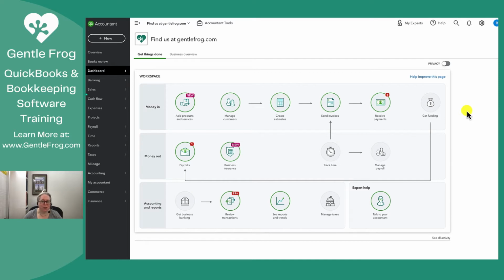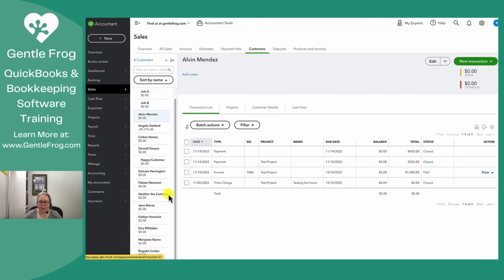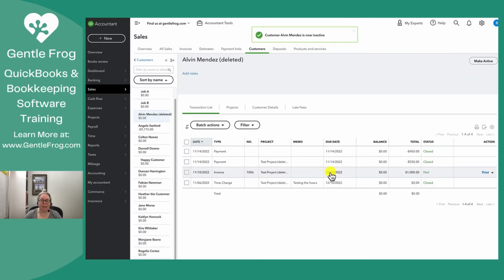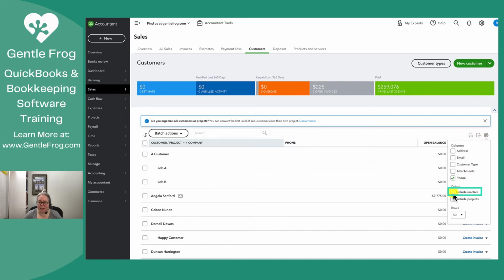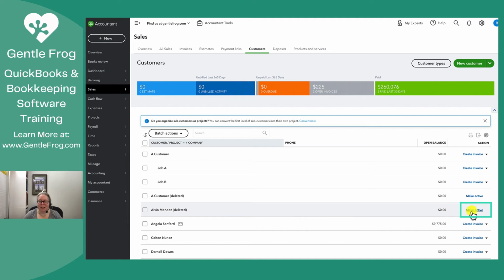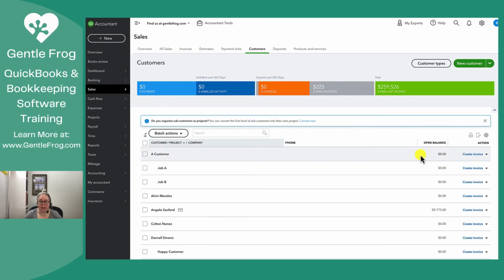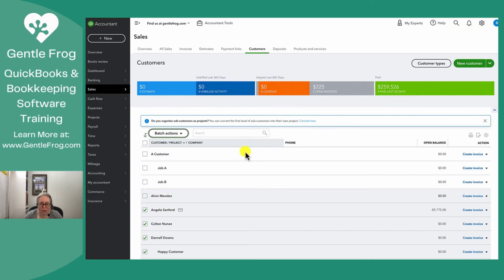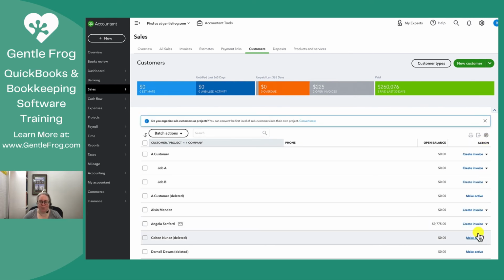How to Make Customers Inactive in QuickBooks Online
In this quick video tutorial, I'll show you how to mark your customer as inactive in QuickBooks Online. I'll also show you how to mark them active again if you need to.

Read the customer list overview blog post with step-by-step instructions and screenshots

Timestamps
00:00 - Intro
00:22 - Customer List
00:42 - Make a customer inactive
01:20 - Reactivate an inactive customer
01:50 - Making multiple customers inactive
02:31 - Outro